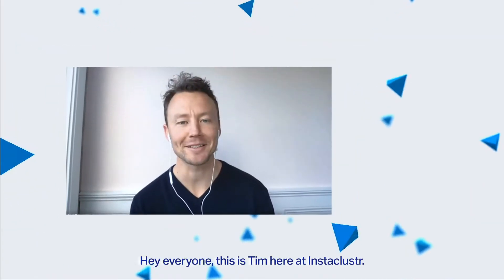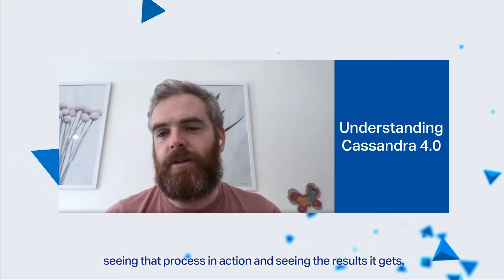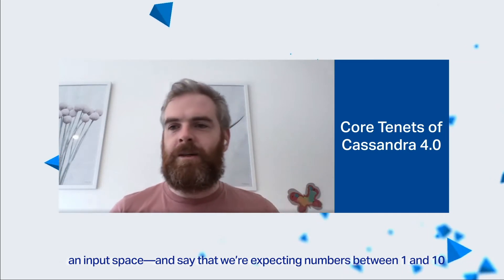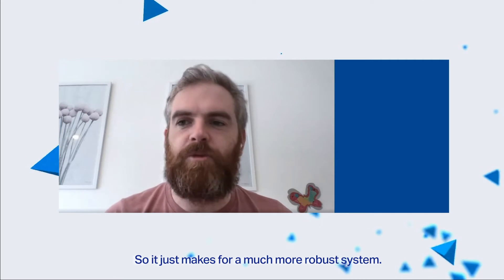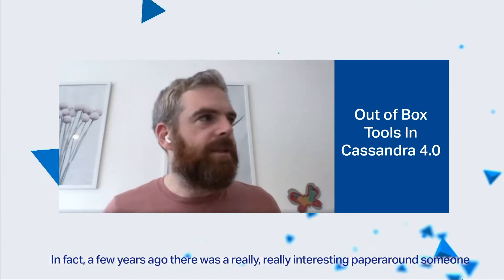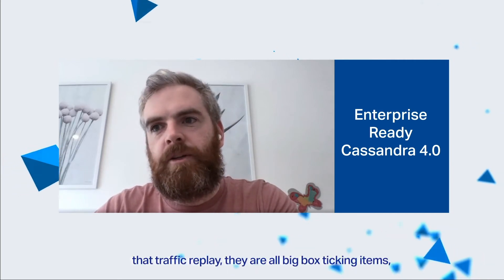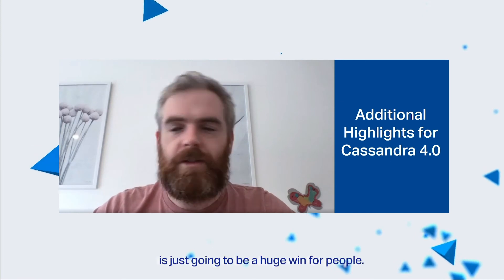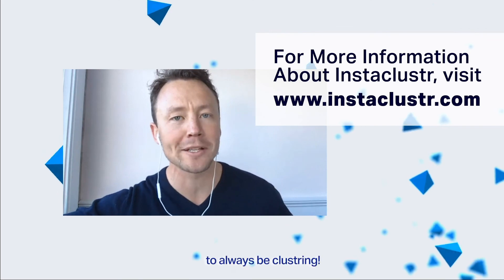InstaBlinks #5: Understanding Apache Cassandra® 4.0 New Features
In this fifth episode of Instablinks, Ben Bromhead, Co-Founder and CTO, Instaclustr shares insights into the beta release of Apache Cassandra 4.0.

During the video, Ben offers his thoughts on:
00:00 Introduction
2:55   Core tenets of Apache Cassandra 4.0
06:22 Key advances and improvements made in the release
9:10   Out of box tools of Cassandra 4.0, and
11:55 Highlights of the release